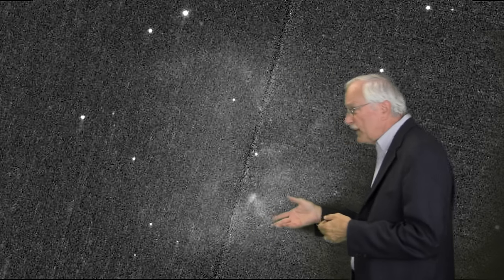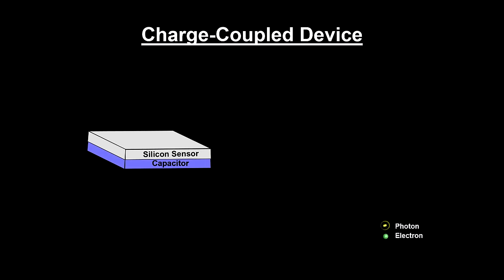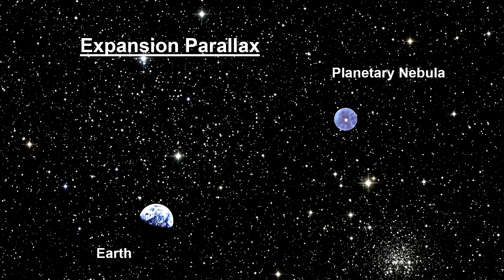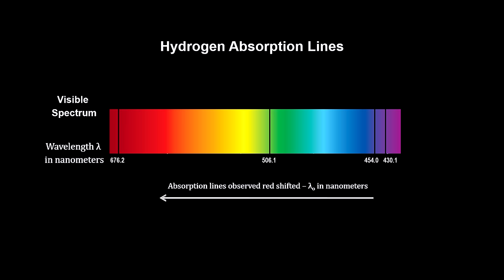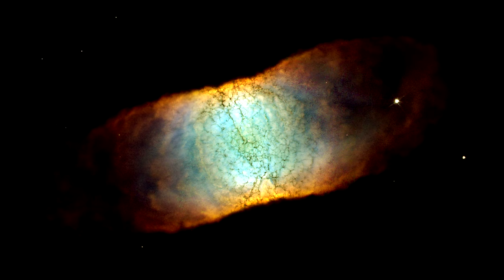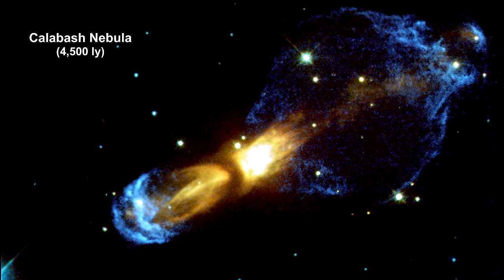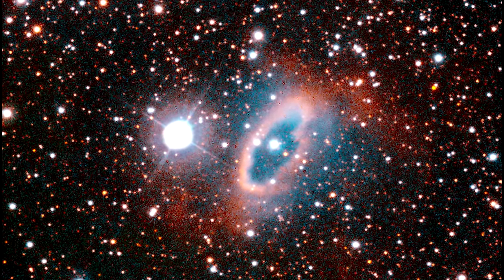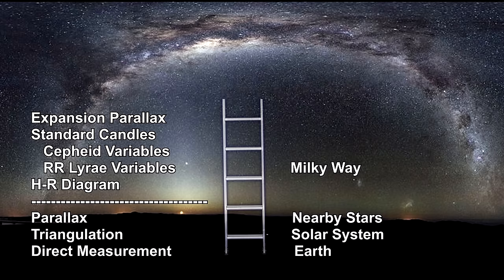How Far Away Is It - 07 - Planetary Nebula Exploding Star (4K)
@00:00 Bizet, Georges: Entracte to Act III from “Carman”; Orchestre Na-tional de France / Seiji Ozawa, 1984; from the album “The most relaxing clas-sical album in the world…ever!”

@02:29 Puccini, Giacomo: La Boheme, Act I: Mimi's Aria - "Si, mi chiamano mimi" (Instrumental Version); Sofia Philharmonic Orchestra, 2015; from the album “100 Must-Have Opera Karaoke”

@05:14 Bach, Johann Sebastian: Air ‘on the G string’; Academy of St. Martin in the Fields – Sir Neville Marriner, 1974; from the album “The most relaxing classical album in the world…ever!”

@11:47 Boccherini, Luigi: Minuet; from String Quintet in E Op. 13 No. 5 (arr Woohouse) Academy of St. Martin in the Fields – Sir Neville Marriner, 1980/1997; from the album “The most relaxing classical album in the world…ever!”

@15:22 Rachmaninov, Sergei: Rhapsody on a Theme of Paganini – Variation 18; Cecile Ousset (Piano), City of Birmingham Symphony Orchestra / Sir Si-mon Rattle, 1984; from the album “The most relaxing classical album in the world…ever!”

@18:18 Mendelssohn, Felix: Violin Concerto in E minor;   Yehudi Menuhin (violin), Philharmonia Orchestra – Efrem Kurtz 1959/1997; from the album “The most relaxing classical album in the world…ever!”

@22:49 Massenet, Jules: Meditation from ‘Thais’; Hans Kalafusz (violin), Stuttgart Radio Symphony Orchestra / Sir Neville Marriner, 1987 EMI Elec-trola GmbH - from the album “The most relaxing classical album in the world…ever!”